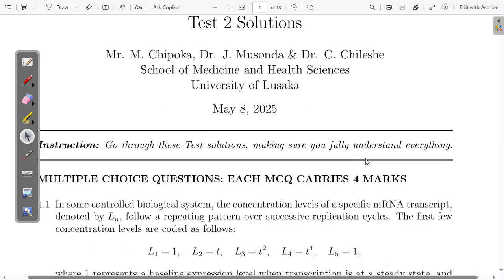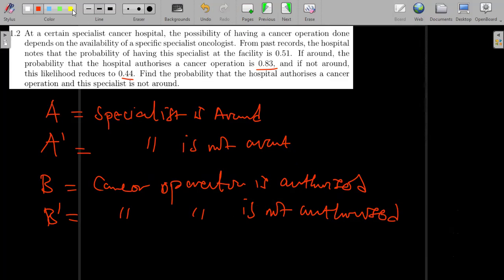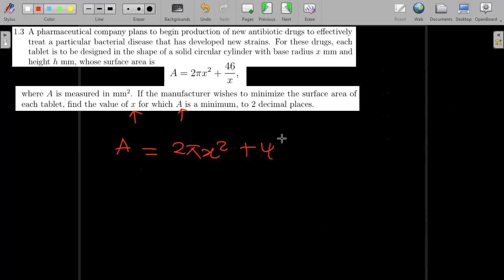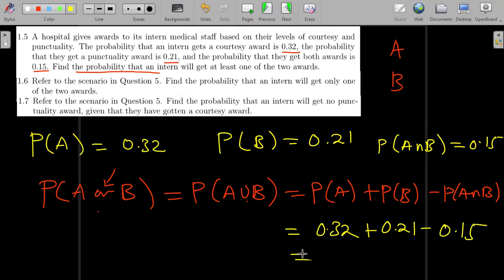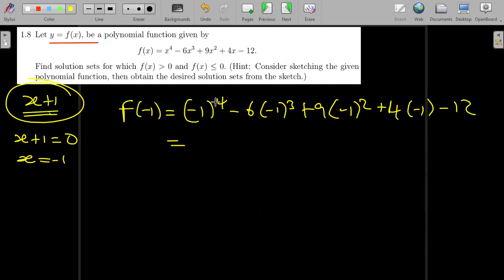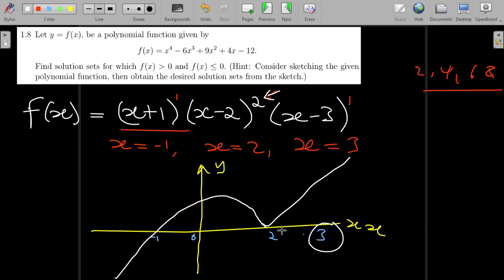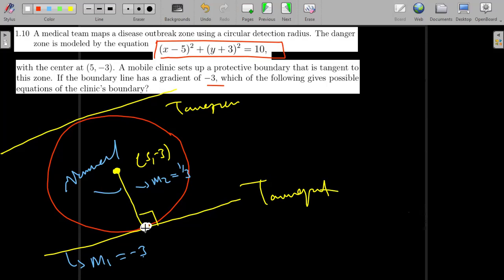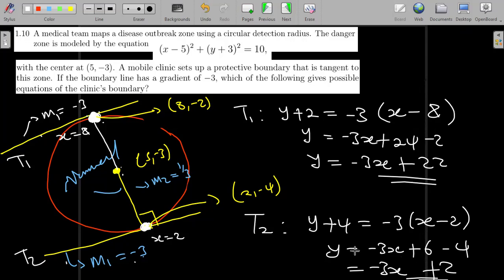2025 TEST 2 REVISIONS - BMMT110 UNILUS CAMPUS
In this video we discuss TEST 1 REVISIONS ON
1.Sequence & Series
2.Probability & Stats
3.Differentiation & Integration
4.Coordinate Geometry
5.Binomial Expansion